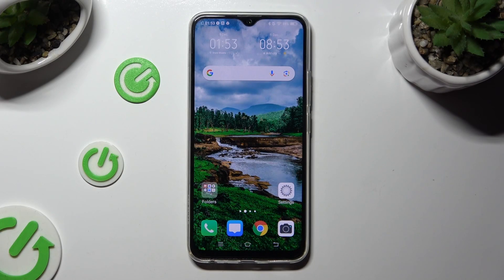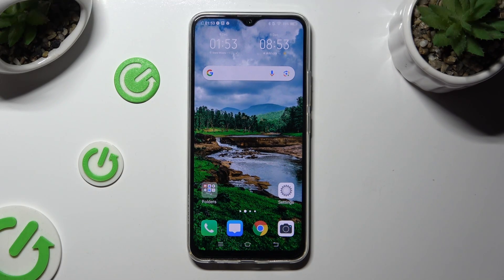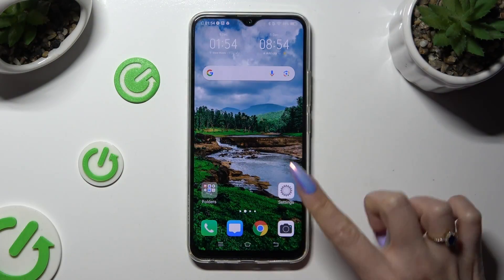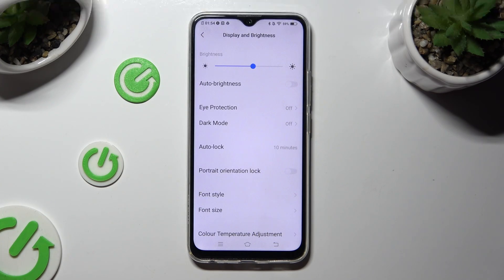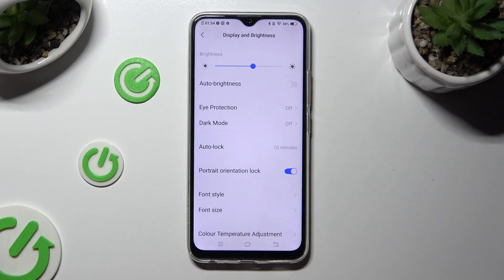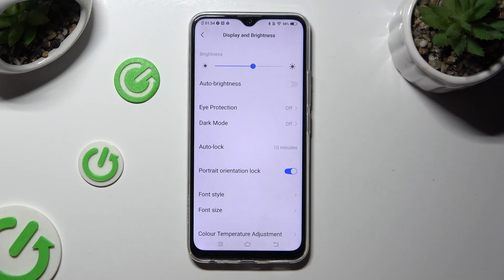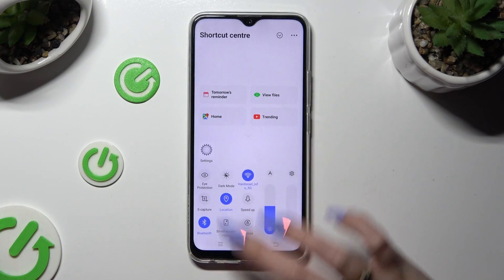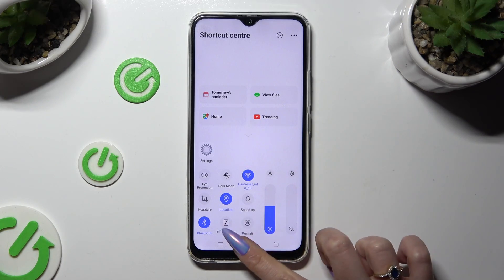How to Turn On/Off Auto Rotate Screen on VIVO Y19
Master the flexibility of your VIVO Y19 by learning how to turn on and off the auto-rotate screen feature. This tutorial provides step-by-step instructions, allowing you to control the orientation of your device's display. Watch and empower yourself with the knowledge to adapt your view on the VIVO Y19.

Where can I find the auto-rotate screen settings on my VIVO Y19 to enable or disable it?

How does the auto-rotate screen feature work, and when is it most useful?

Can I set preferences for specific apps to auto-rotate or remain in a fixed orientation?